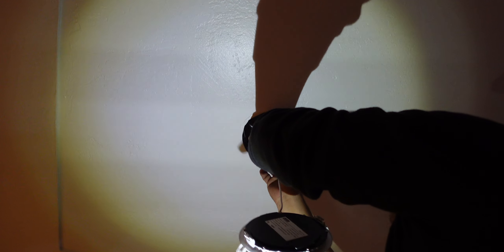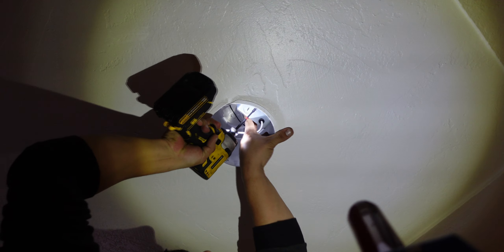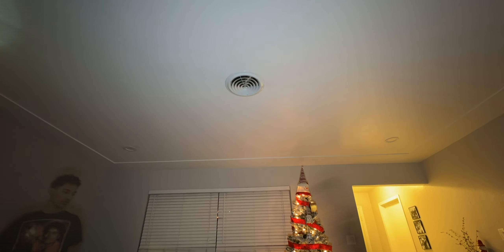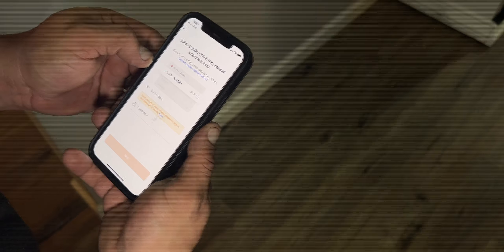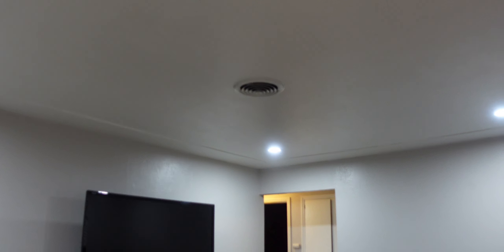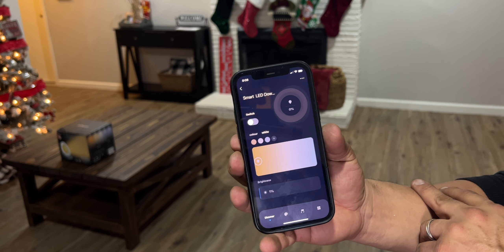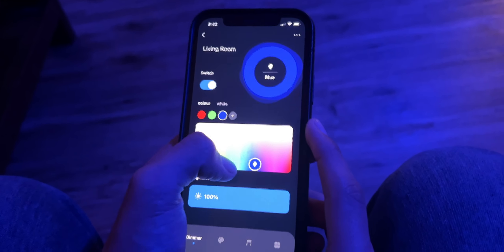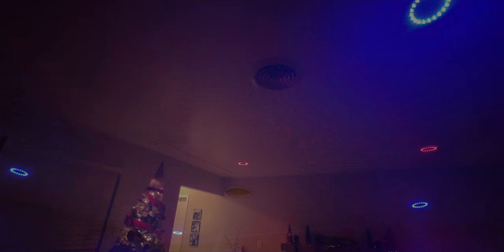Saihunt Recessed Lighting RGBWW Music Sync!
Today in this video I will be installing, setting up and reviewing the saihunt rgb wifi enabled slim recessed lighting with music sync these retail for less than $130 and come in a pack of 4.